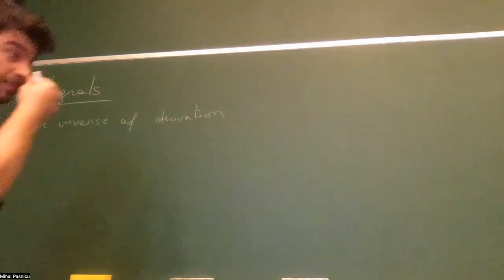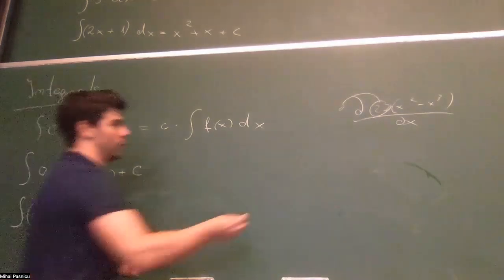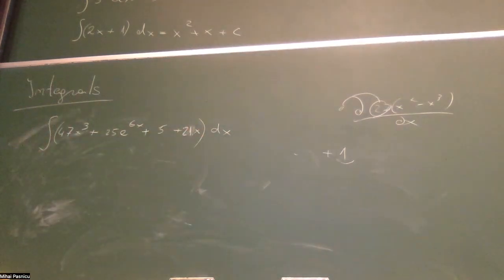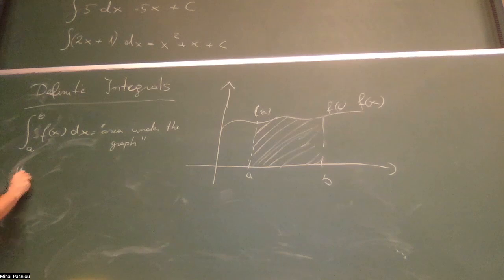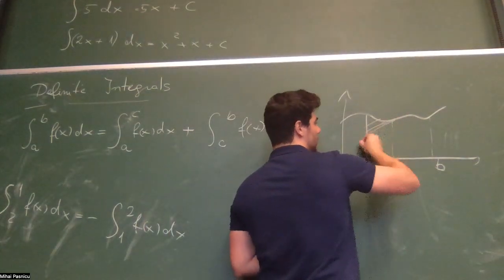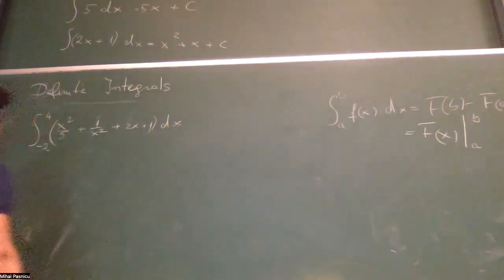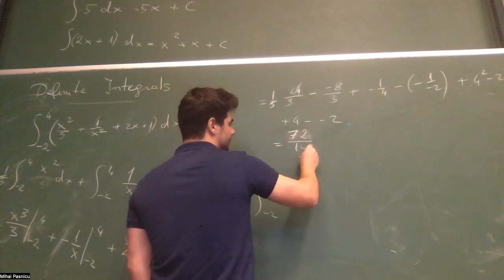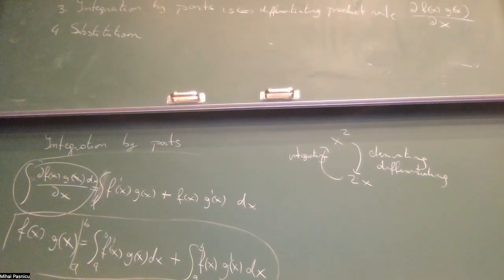Lecture 3 09-20-2023 ECON3120/4120 Mathematics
Computer wasn't working
Integrals Introduction